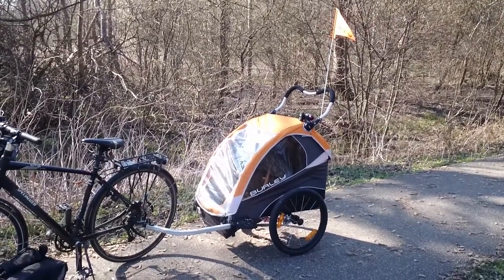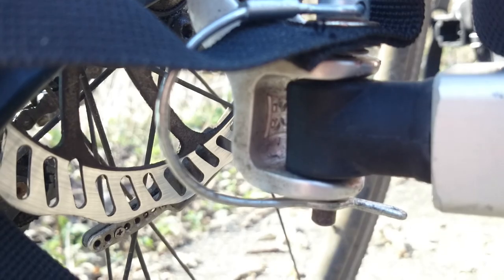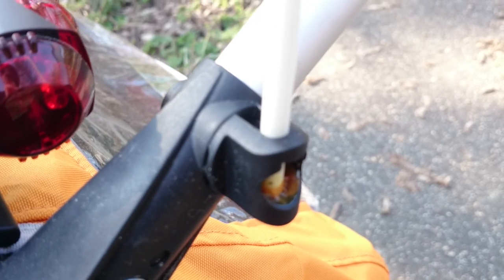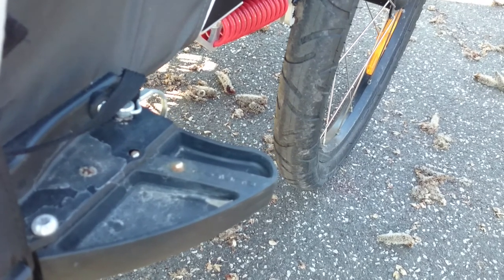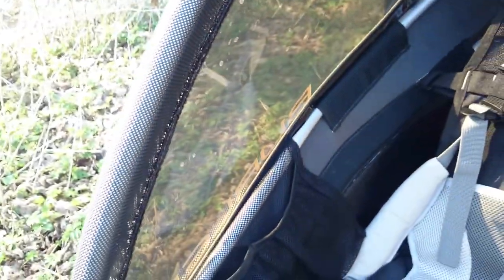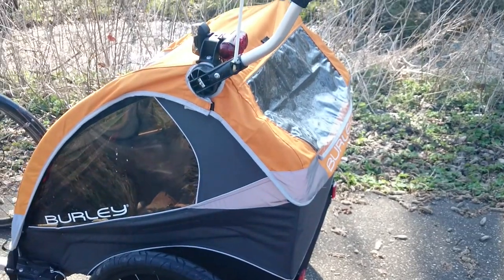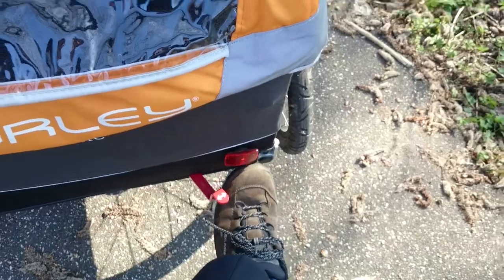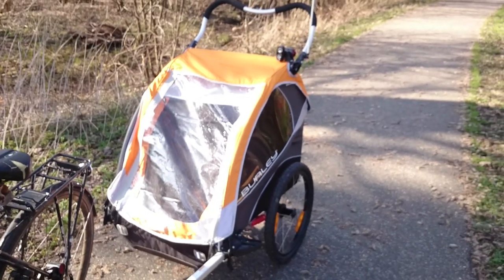Review of Burley D'lite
Review of our Burley D'lite bike trailer for 2 children. In general I like it, I point out some likes and dislikes.

A PS, mostly for Burley if they see this:
1. The glued flag held for about a month - please make a better flag fastener.
2. It would be cool if the trailer could be locked to the bike in a way that is approved by the insurance companies. We haven't found an approved lock that is slim enough to get into anything but the handle. If a lock could be combined with the pin that locks the trailer to the bike, so you could just lock your bike and walk away it would be great!